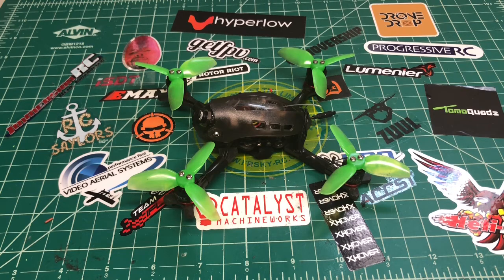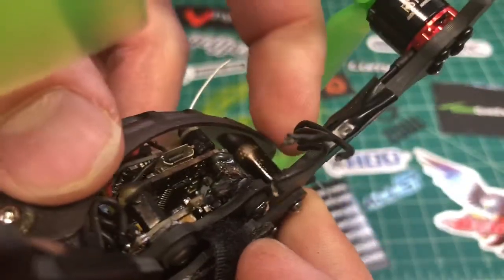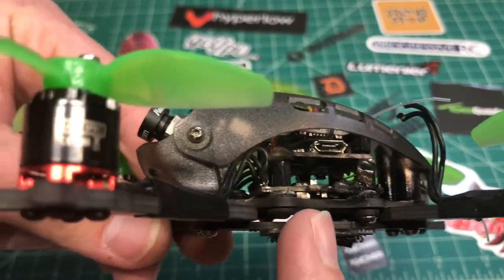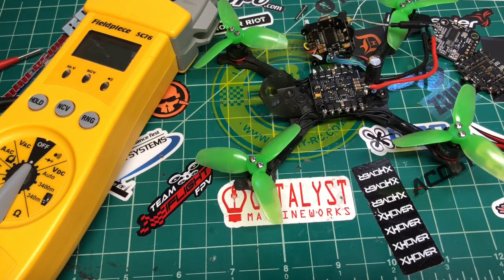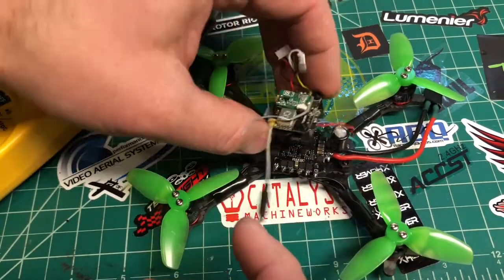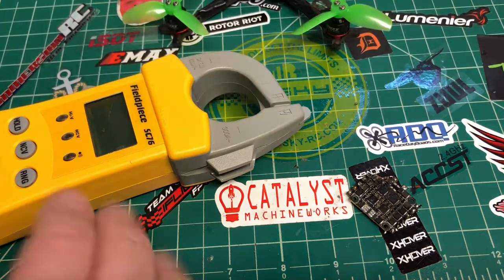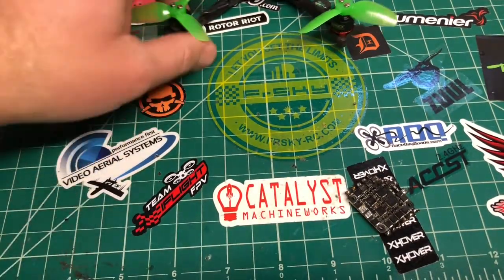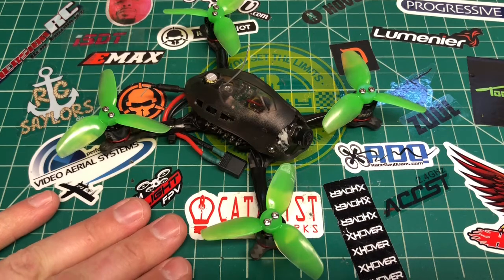Babyhawk R Major Issue!! And How To Fix It.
Here I show how my babyhawk r esc burnt up and how you can fix it If it happens to you.